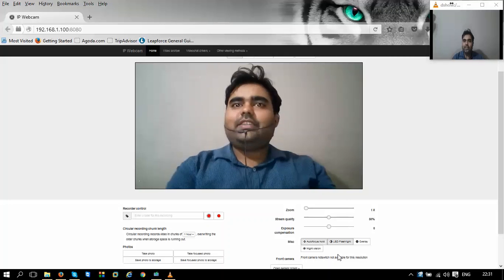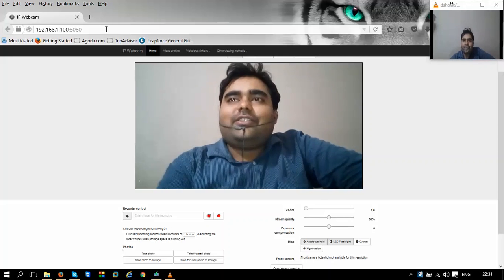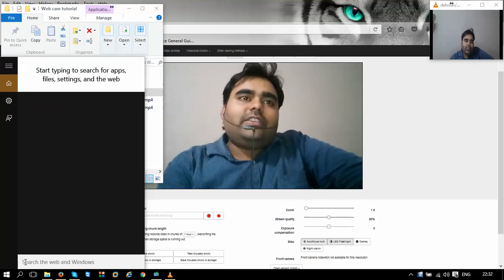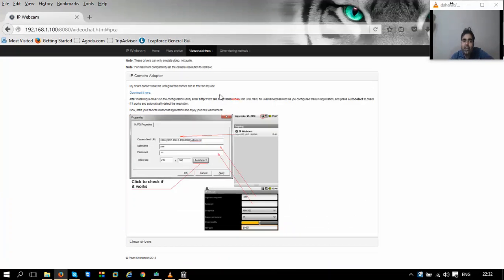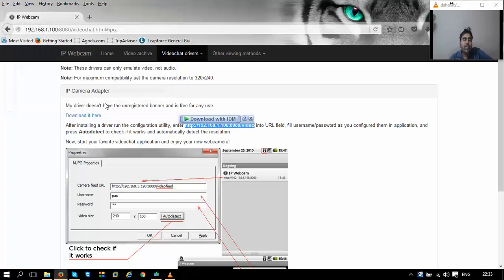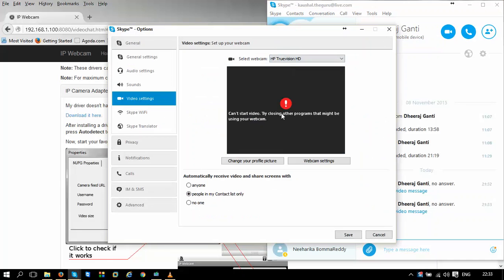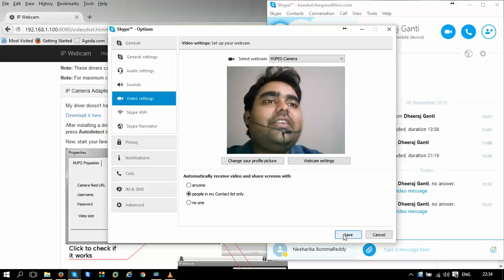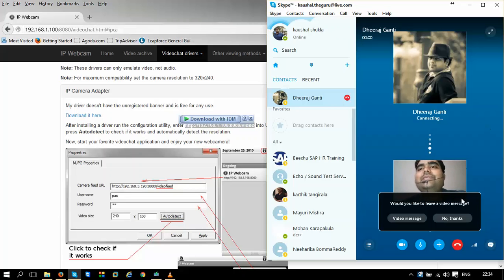Android phone as web cam(Part 2)-Skype CAM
Here is a short tutorial to use your android phone as Web cam for PC,

Note : Make sure both the phone and PC both are on same WIFI/LAN connection.

All credits to the developers of the project, I have only presented a how to Tutorial of a useful tool.